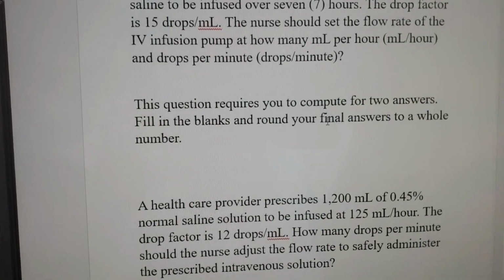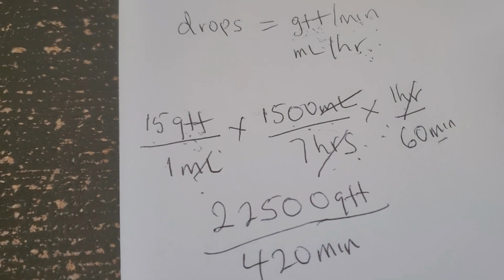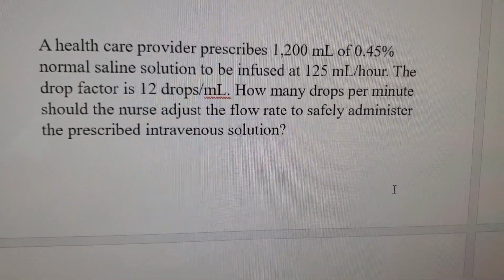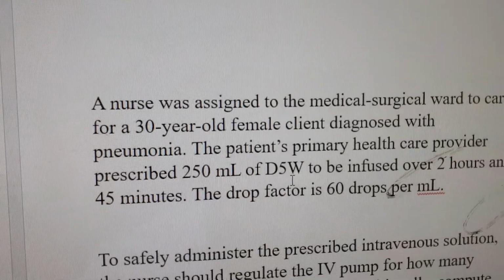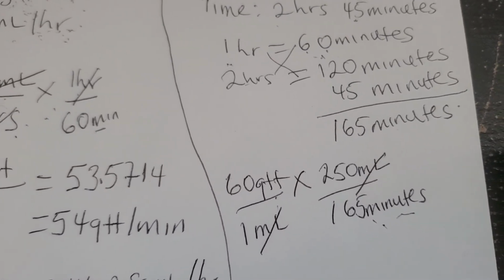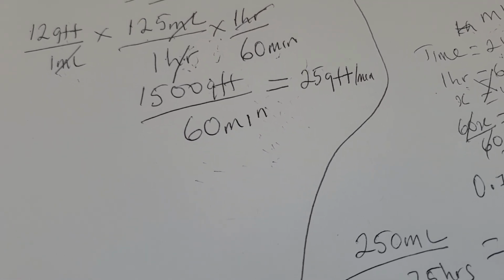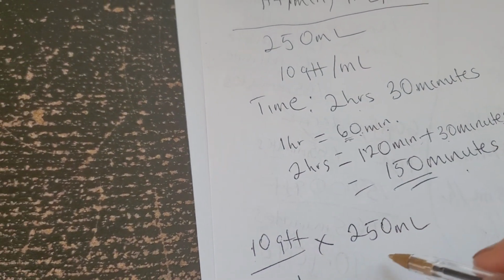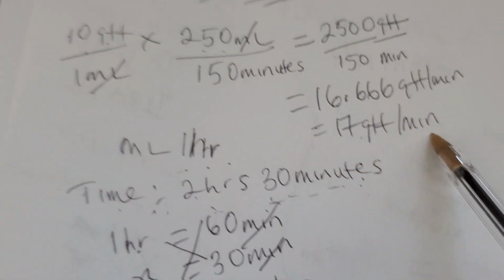Dosage Calculations Simple Methods | How to Calculate Drop Factor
Hello Family,
Welcome to Nurse Life TV, where I talk about all things nursing; NCLEX RN, NCLEX PN, BSN degree path, ADN degree path, LPN diploma path, hard nursing school topics, dosage calculations, how to manage nursing school, plus kids, and work.

summitcollege/youtube
Mark Klimek Yellowbook + audio
Book Title: Exam Cram Nclex-RN Practice Questions - Fifth Edition

Other Youtube:
Nclex High Yield
Nclex Crusade International

$RosalynAbankwah

I love you all with the love of God.

HOW TO PASS NCLEX RN EXAM ON FRIST TRY
HOW TO PASS ANY NURSING EXAM
NCLEX RN EXAM HOW TO